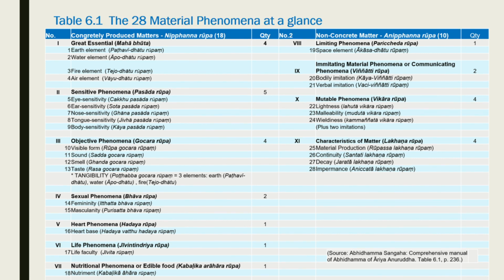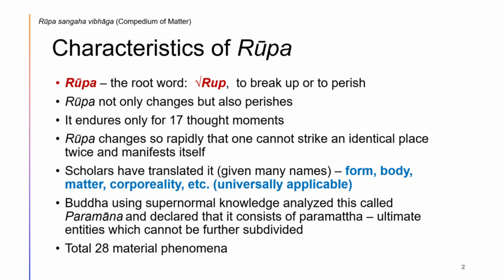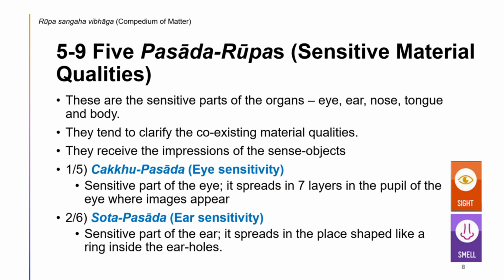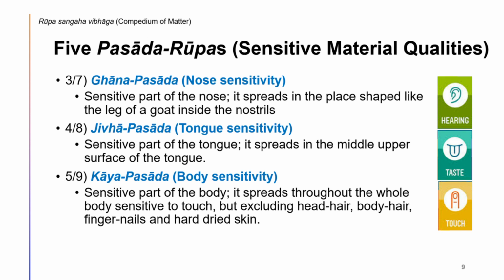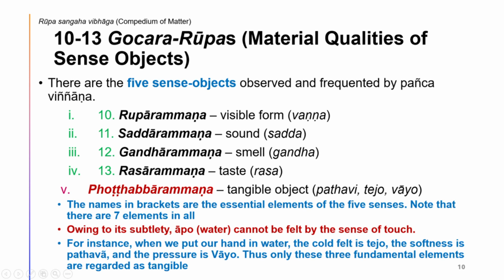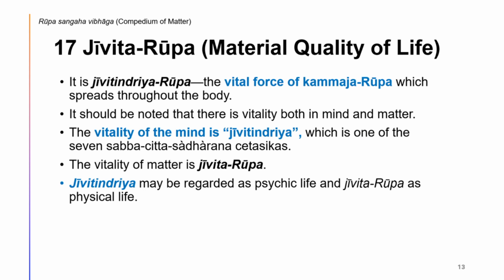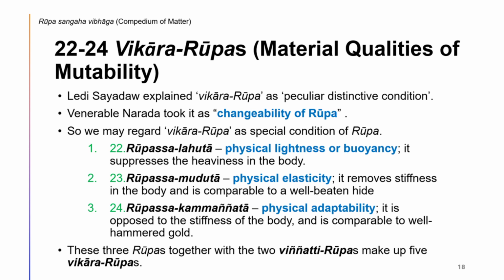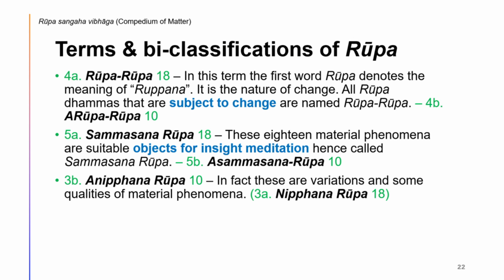YMBA Senior Part 1 - Abhidhamma | Lecture 9 Characteristics of Rūpa Dhamma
This is the screen recording of online meeting on 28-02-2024, conducted by Brother Rasika Lau Ng Siong.